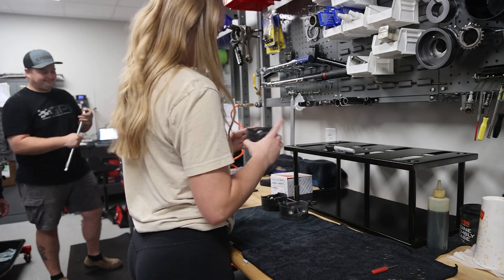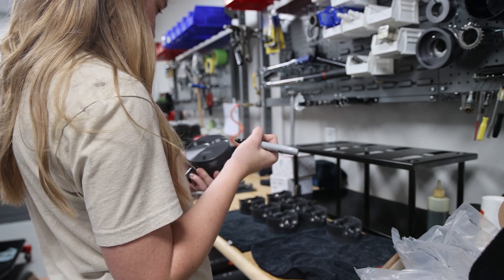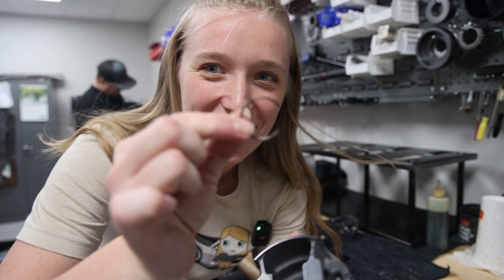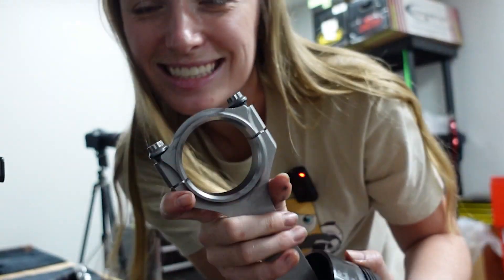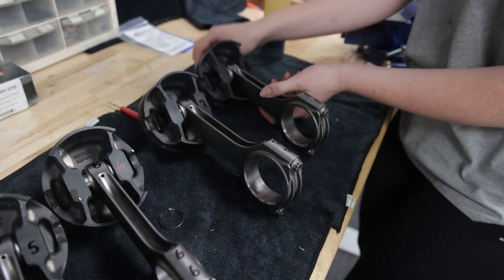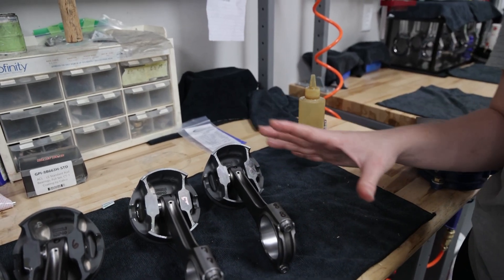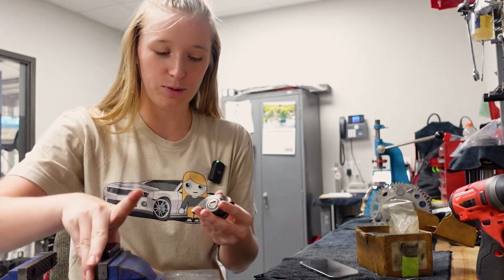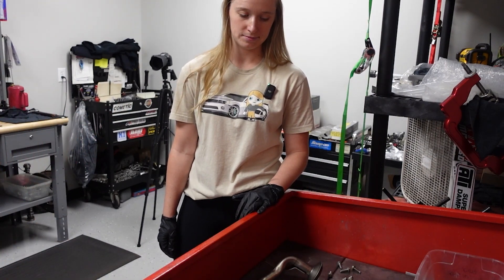Engine Assembly Prep- Pistons, Rods & Trunnion Kit Install Ep.4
Assembling my Pistons & Rods together along with setting the Trunnion kit into my Rocker arms for my 416 NA Stroker motor with Gwatney Performance.